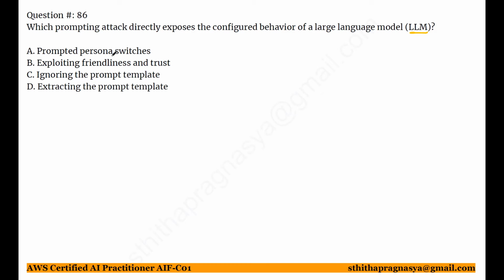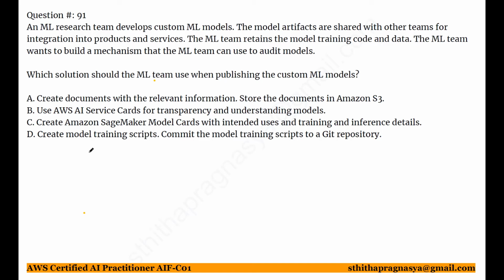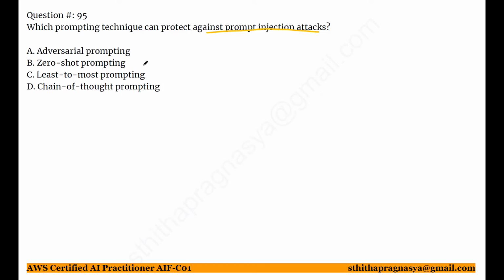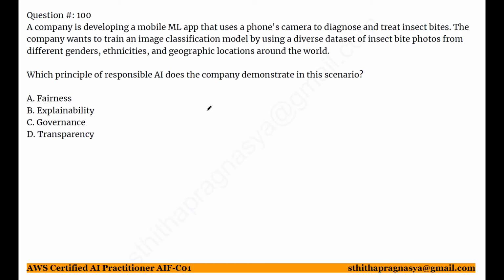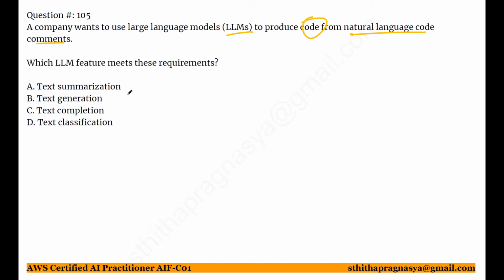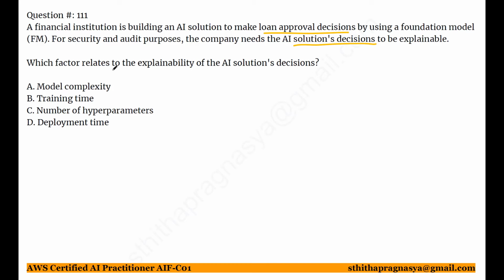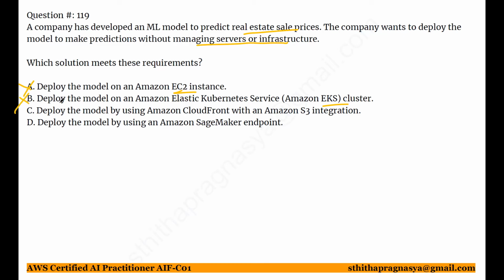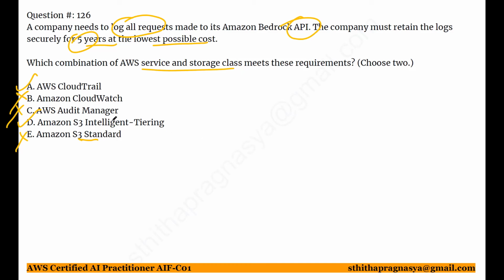AWS Certified AI Practitioner Exam Practice Questions ANALYSIS JAN 2025 AIF C01 ver6LjI0MO4